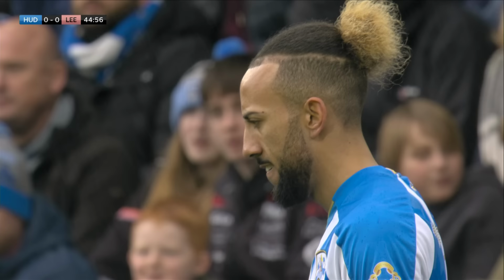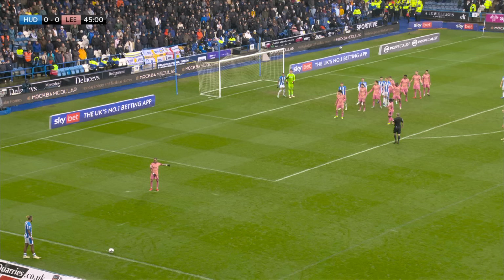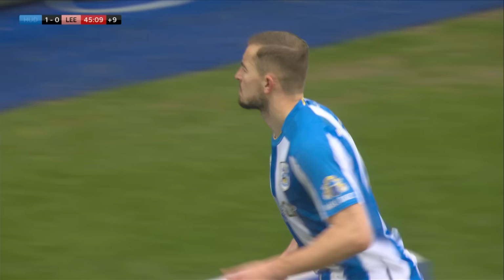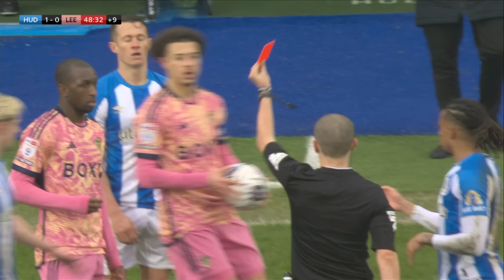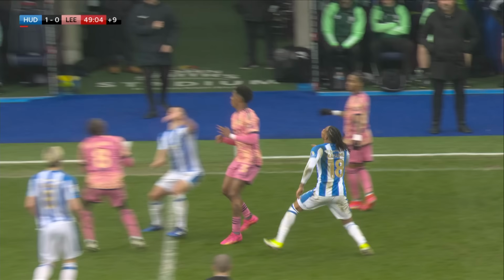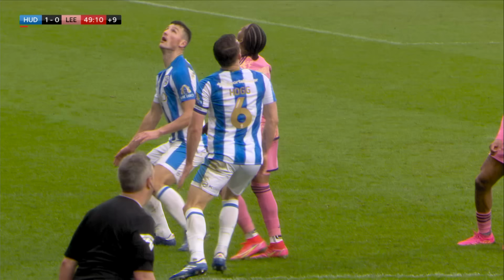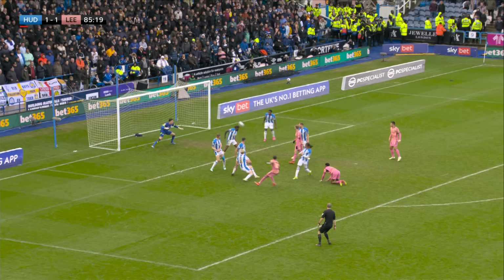10-player Terriers END Leeds’ 100% start to 2024! | Huddersfield 1-1 Leeds | Championship Highlights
Huddersfield held onto a point against Championship title challengers Leeds, despite having skipper Jonathan Hogg sent off on the stroke of half-time, ending Leeds' perfect start to the year.